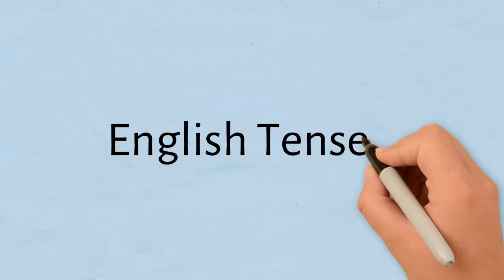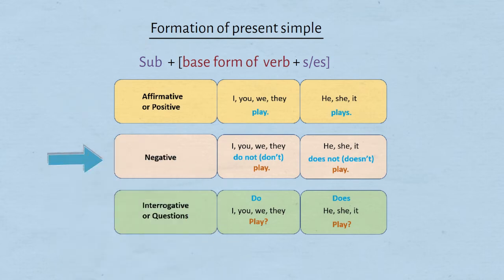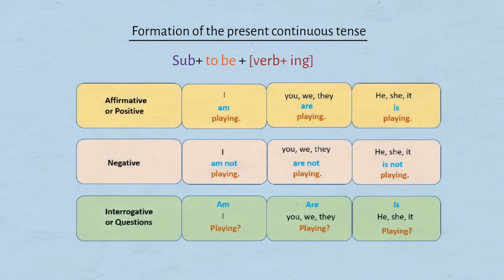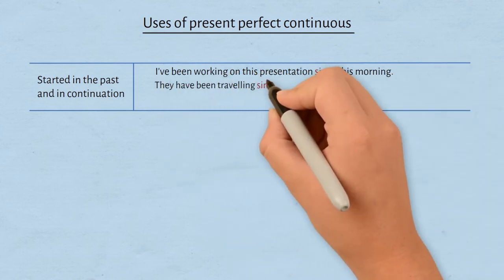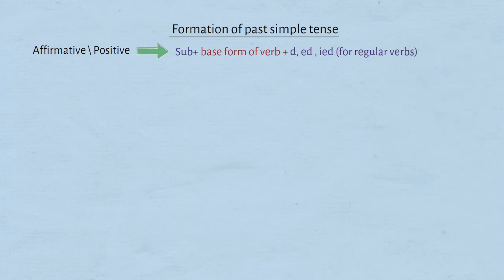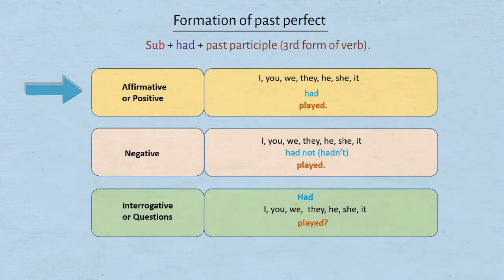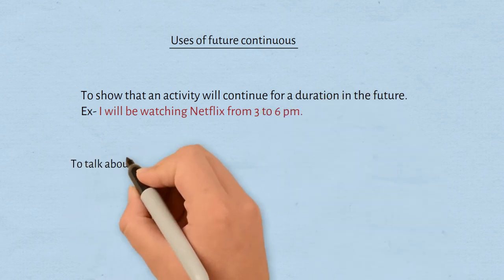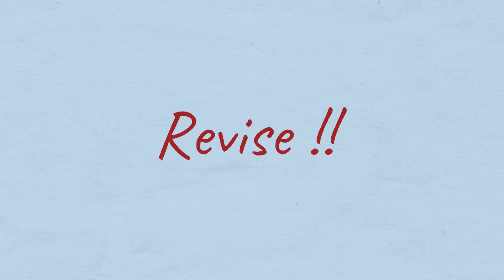All 12 English Tenses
In this video, we have tried to simplify things, so that it becomes easier for you to understand, remember and use them correctly.
We will also have some practice exercises after every section to check how much you have learnt.

Animation Software: Videoscribe